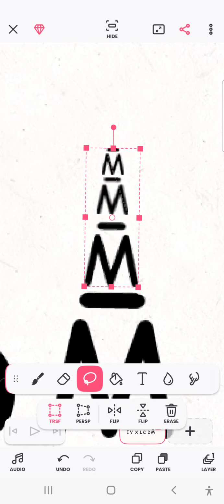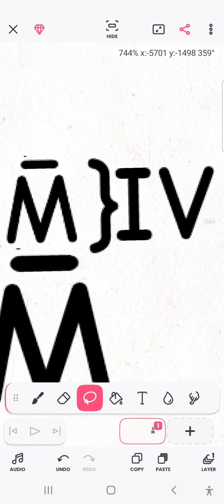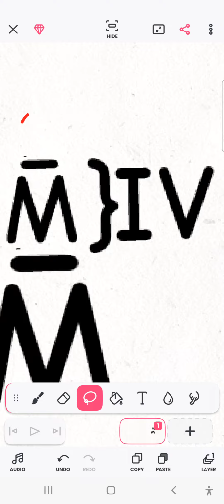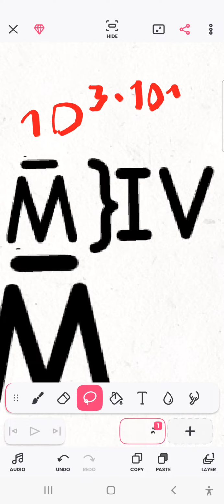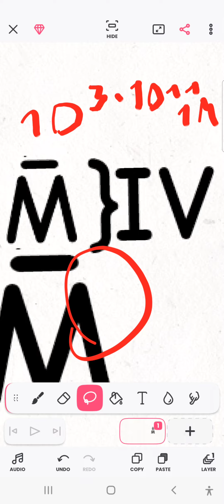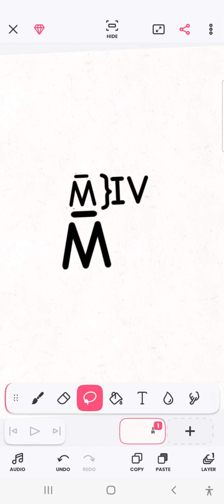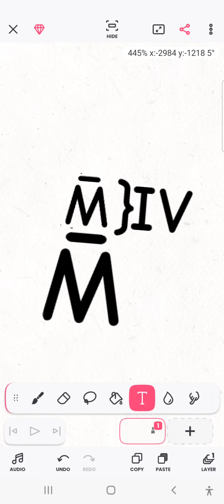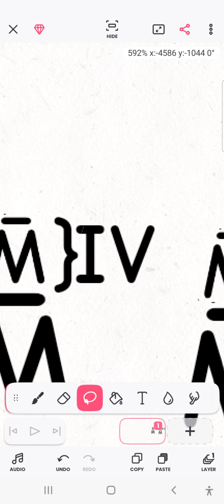biggest roman numerals